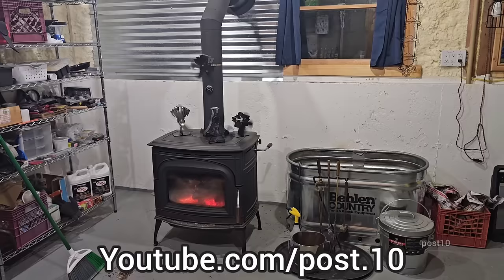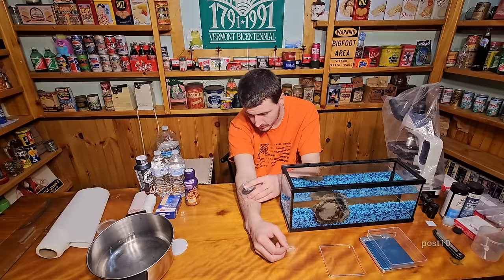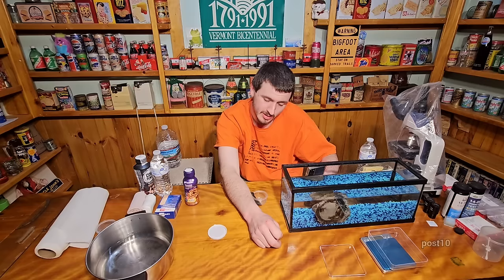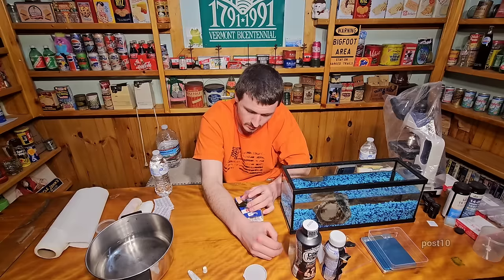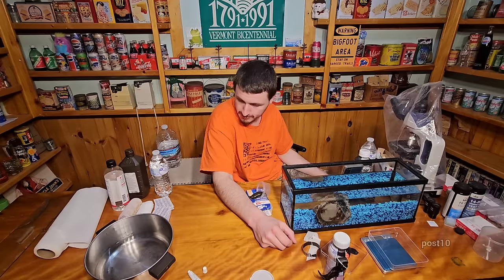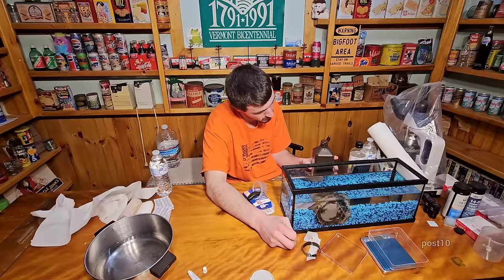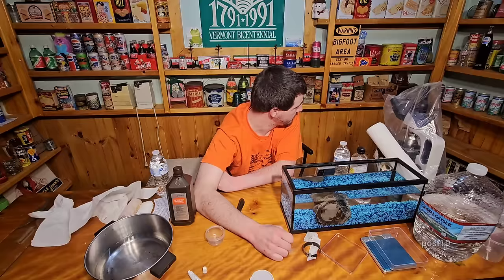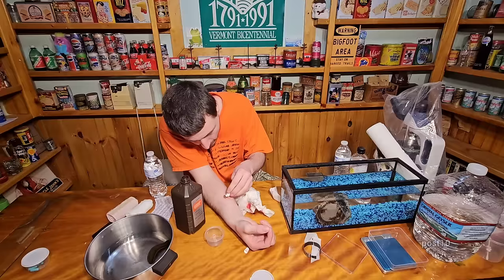The Process Of Feeding The Leech Full Feeding Time